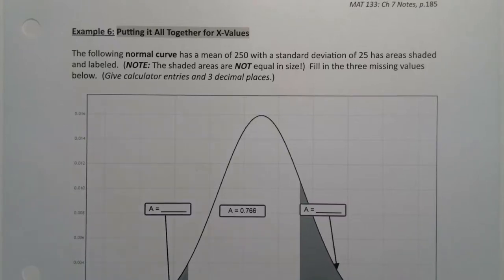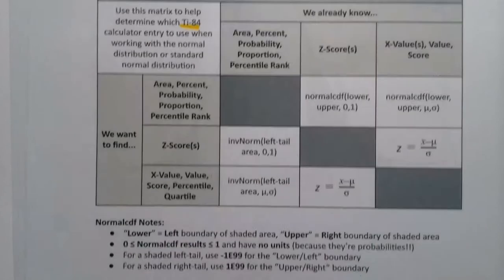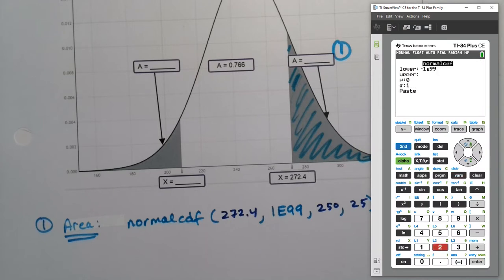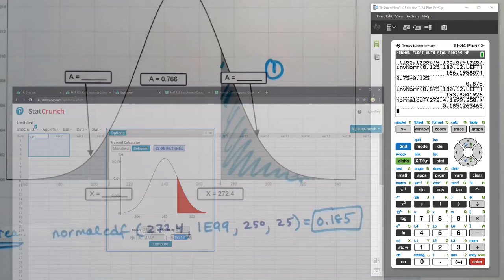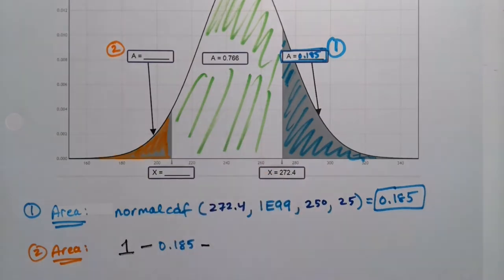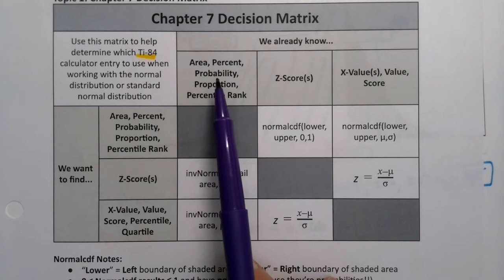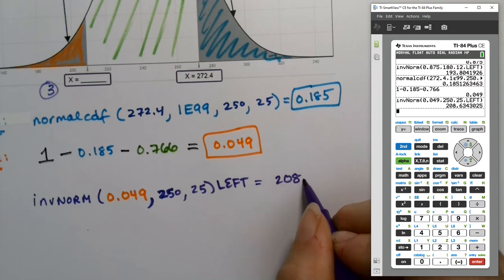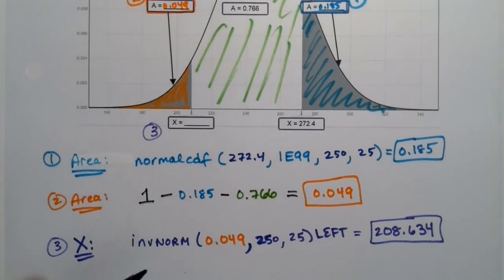MAT 133 7.2 Part 6 (FA20)